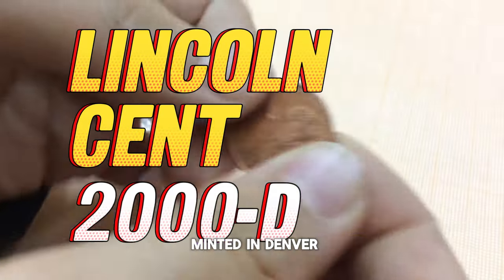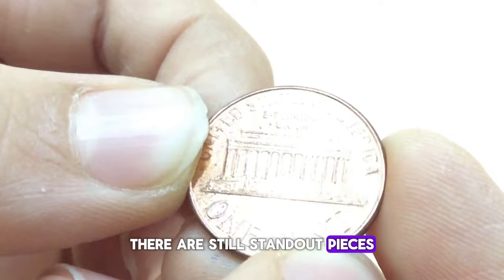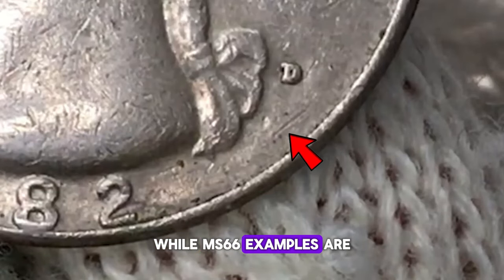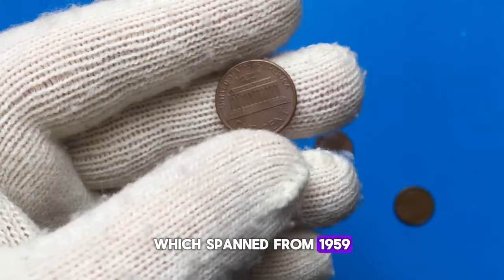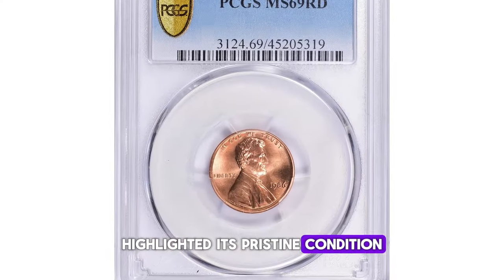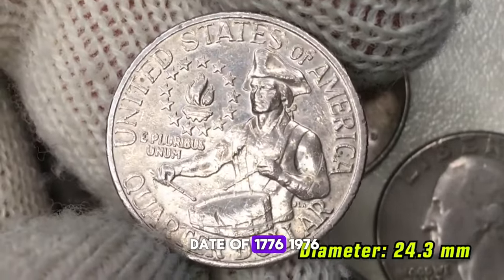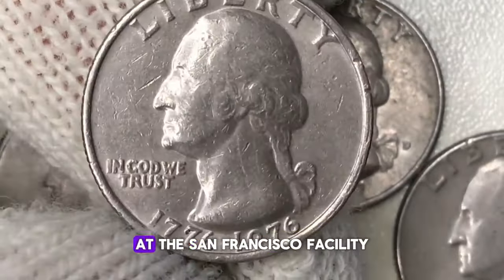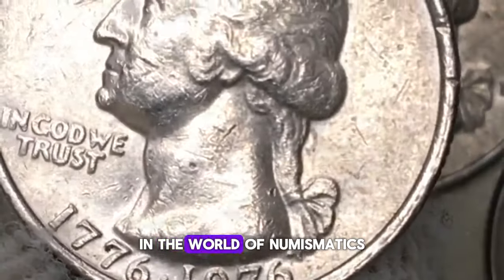Shocking Coin Values: See What Your Old Coins Are Selling For!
Learn how old coins are making people rich and why you shouldn't miss out on this opportunity! Discover the value of old coins and how they can change your financial future.